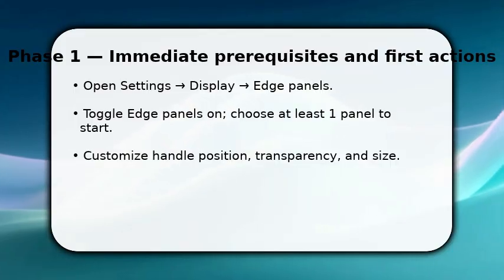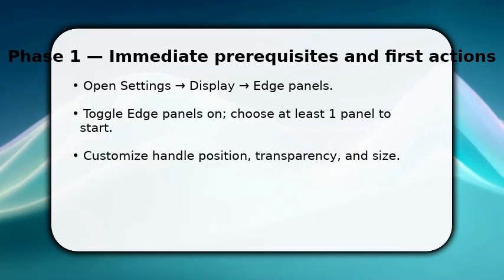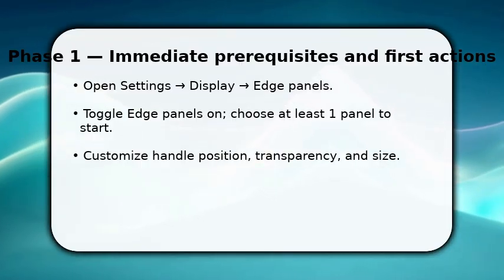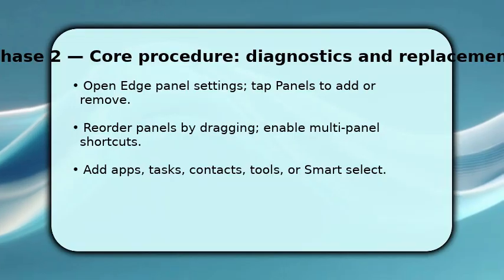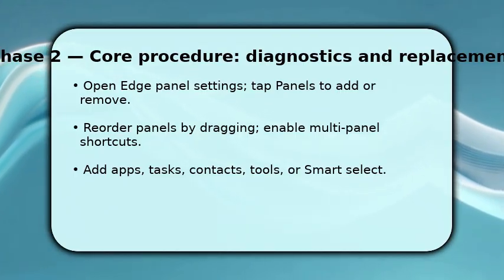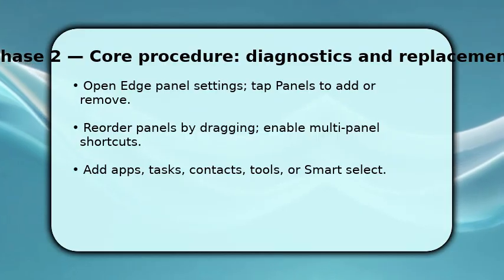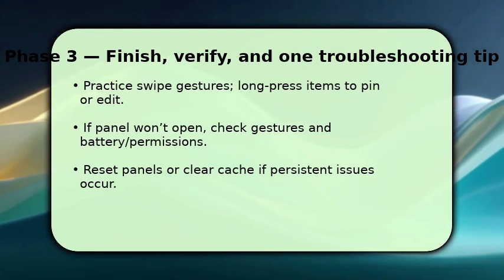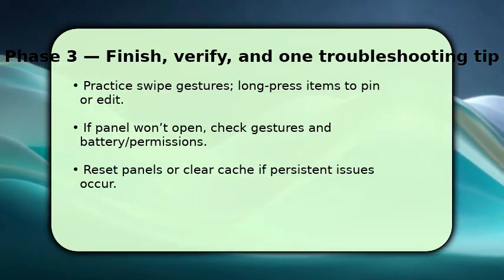How to Use Edge Panel in Samsung (full Guide)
How to Use Edge Panel in Samsung (full Guide) | 🔒 Surfshark VPN Deal — Stay private and secure. $1.99/mo + 3 Months Free ▸

Discover the full guide to using Samsung' extraterrestrial panel, known as Edge Panel. This video tutorial will walk you through setting up your device and unlocking its unique features for an enhanced user experience.

Samsung, Edge Panel, How-to Guide, Setup Instructions, Device Features, User Experience Enhancement, Extraterrestrial Display Technology, Smartphone Accessories, Interactive Screen Functionality, Tutorial Video